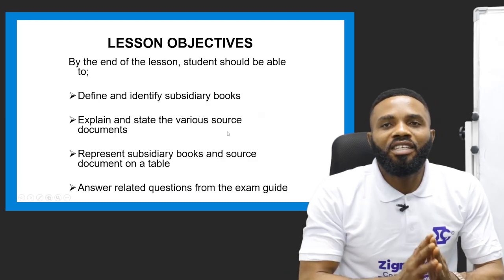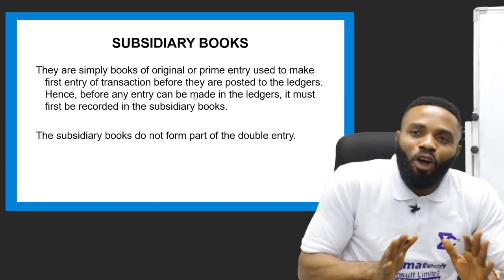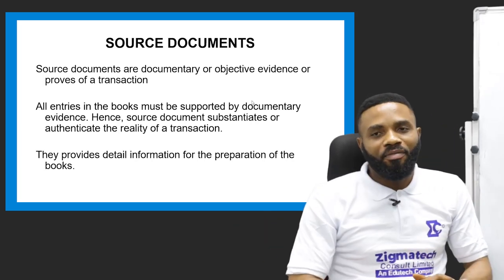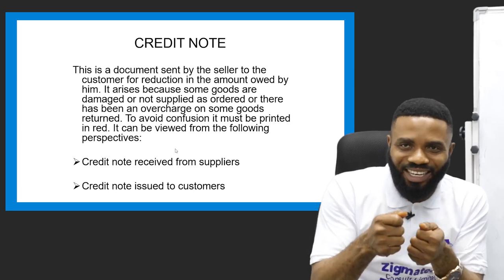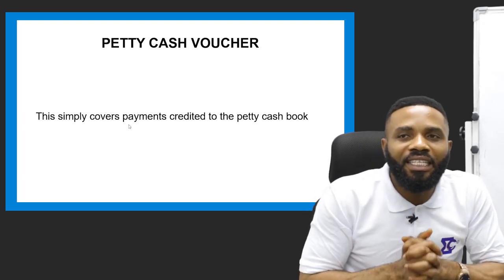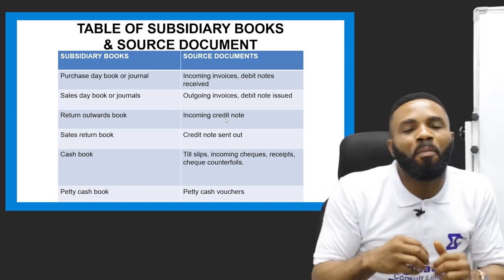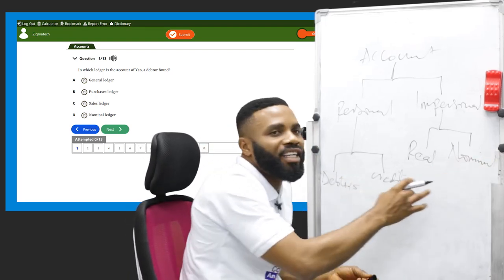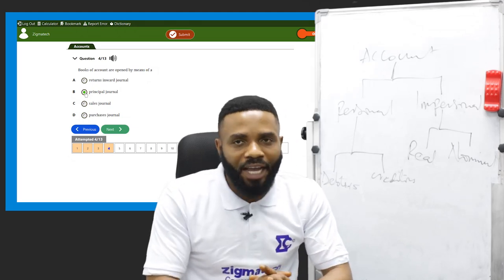SUBSIDIARY BOOKS AND SOURCE DOCUMENTS | FINANCIAL ACCOUNTING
Define and identify subsidiary books
Explain and state the various source documents
Represent subsidiary books and source documents on a table
Answer related questions from ExamGuide app